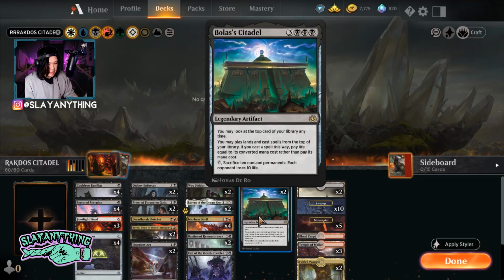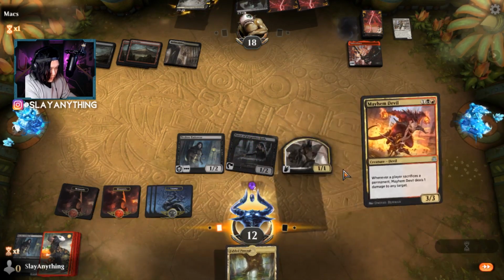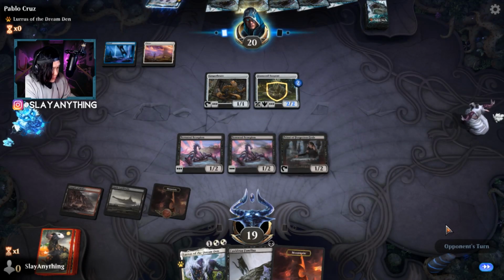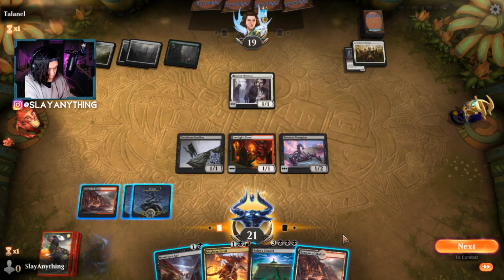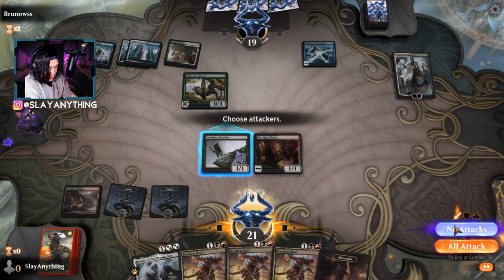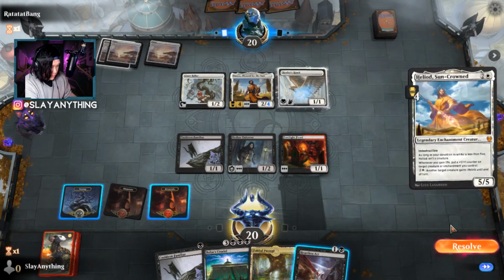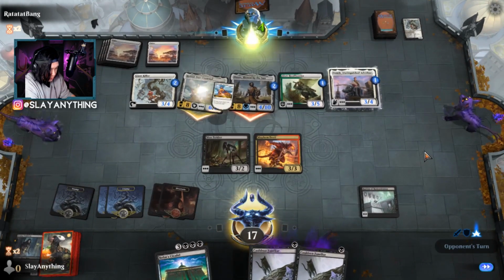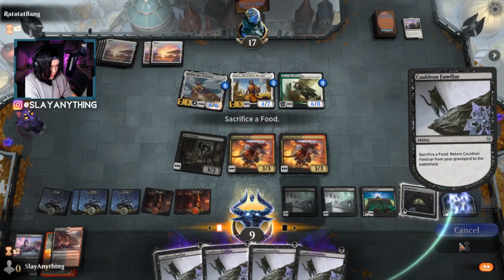How to Rakdos Sacrifice 💀 | Bolas's Citadel + Woe Strider = EVIL 👹 | MTG Standard Decks | MTG Arena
SLAYERS - It's getting a little dark in the Slayers' Den and it's not just because I'm late on the electricity bill payments again. It's because we're moving into Rakdos territory and revisiting Bolas and his damned Citadel! 👹

Today's latest brew is a Rakdos Sacrifice deck that refuses to go cheap like a bad first date - We're going to wine and dine you at Chateau D'Citadel and the matches are truly diabolically delectable!

Check out this latest video to see:

-A dastardly deck that was made for Bo1 and fun as hell!

-Ultra-close matches that required some of the most intense micro-decisions a rak sac player could ask for!

Need more Slay Anything content? Don't get left in the dark - get more content @

Instagram - Tons of MTG Memes daily!

Twitch - I stream MTG Arena and punt often!

Thanks again for checking out the video and keep it magical - Peace out, Slayers! ⚔️